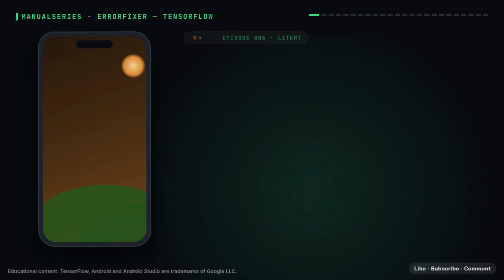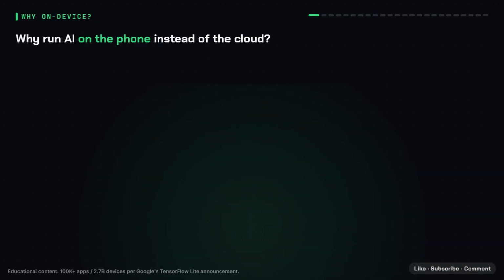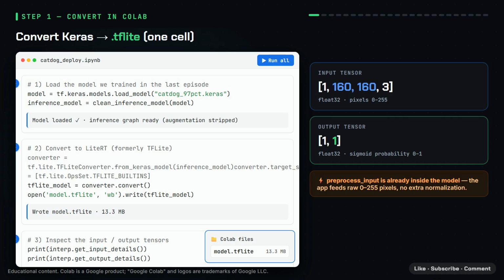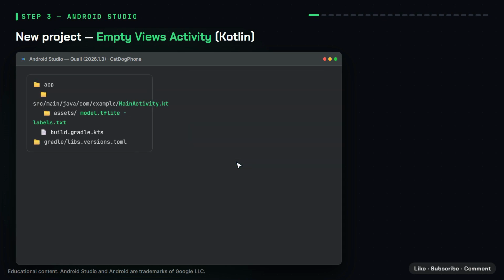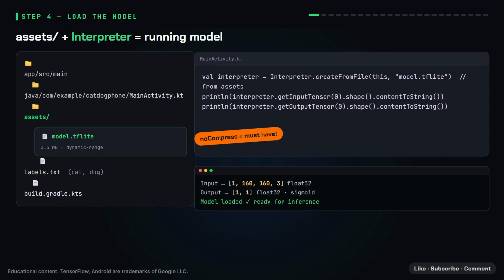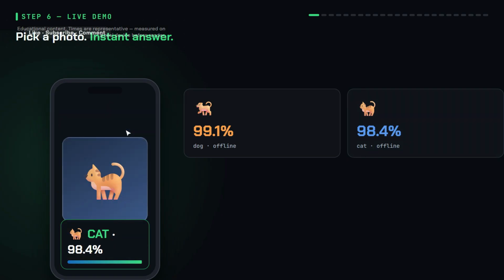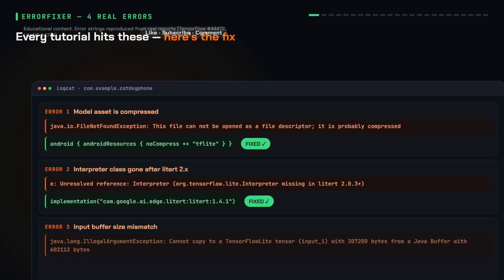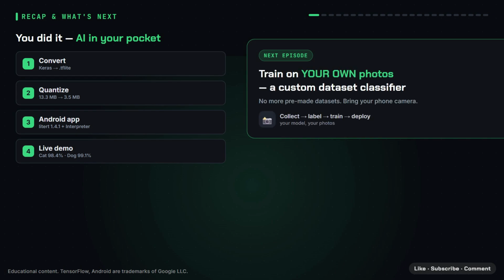Run Your Cat vs Dog AI on Your Phone — LiteRT (TensorFlow Lite) Android Tutorial (2026)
0:00 Intro — Run Your AI on Your Phone
0:20 Recap — The 97% Classifier
0:44 Why On-Device? Cloud vs LiteRT
1:08 Step 1 — Convert to .tflite (Colab)
1:36 Step 2 — Quantize (4x Smaller)
2:02 Step 3 — Android Studio Setup
2:28 Step 4 — Load the Model
2:54 Step 5 — Camera App & Inference
3:22 Step 6 — Live Demo
3:50 ErrorFixer — 4 Real Errors
4:24 Performance — GPU & CompiledModel
4:46 Recap & Outro

Take the Cat vs Dog classifier you built with TensorFlow and run it on a real Android phone with LiteRT, the new name for TensorFlow Lite. This complete guide covers the full on-device journey: convert your Keras model to .tflite, quantize it 4x smaller, build a Kotlin + CameraX Android app, and watch it classify cats and dogs live — fully offline.

What you'll learn in this video:
- Why on-device AI beats the cloud: privacy, offline, instant (100K+ apps on 2.7B devices, per Google)
- Convert Keras to .tflite with tf.lite.TFLiteConverter in Colab (13.3 MB, input 160x160)
- Quantization: dynamic-range and full int8 (4x smaller with almost no accuracy loss)
- Android Studio (Quail 2026.1.3): Empty Views Activity, Kotlin DSL, litert 1.4.1 + litert-api
- Load the model: assets folder, noCompress "tflite", Interpreter.createFromFile
- CameraX: each frame to a 160x160 float buffer (raw 0-255 pixels — the model normalizes internally)
- Live demo: Dog 99.1%, Cat 98.4%, GPU delegate (about 22 ms to 8 ms)
- ErrorFixer: 4 real errors and their fixes (compressed asset, litert 2.x Interpreter removal, buffer size mismatch, double normalization)

Prerequisites:
- The Cat vs Dog model from the previous episode (or any Keras image classifier)
- A free Google Colab account — conversion runs free; OR local TensorFlow 2.21 (Python 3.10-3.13)
- Android Studio (free) and an Android phone or emulator (minSdk 24)
- Basic Python and Kotlin — no on-device ML experience needed

Follow along: convert → quantize → build → run. Your model, in your pocket.